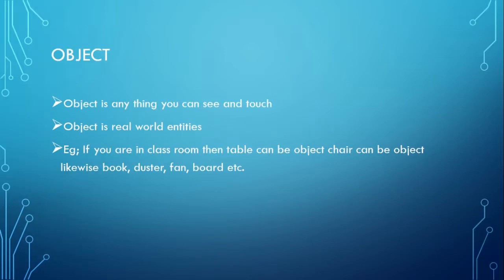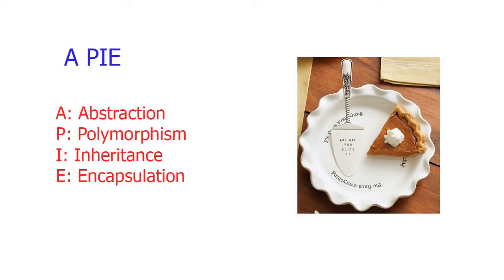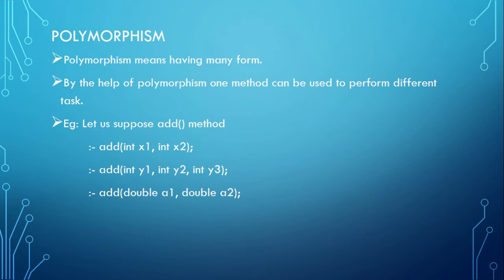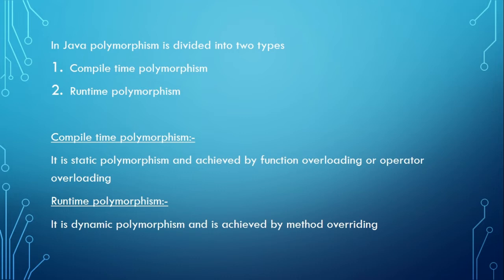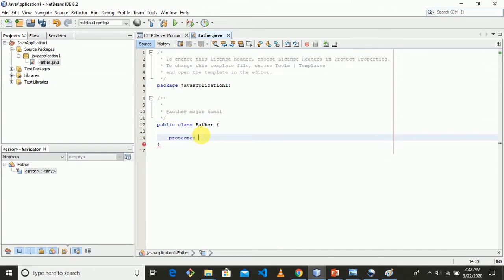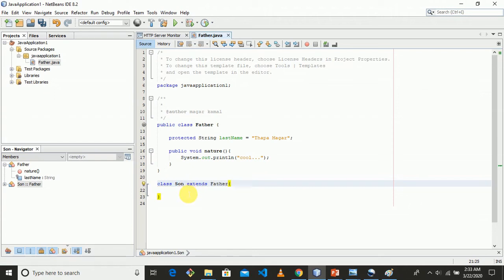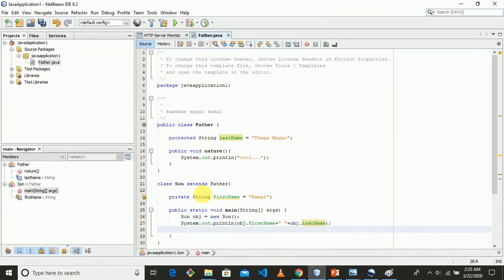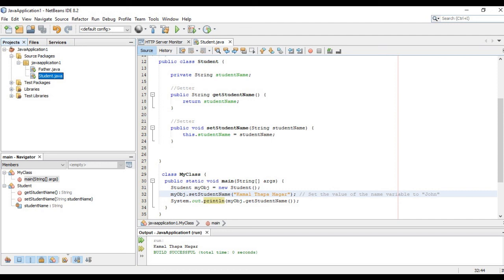OOPs concept in Java | Object Oriented Programming in Java | Java Tutorial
This video is about object oriented concept in java with example. In this video you will learn about what is object, class and what are object oriented features java contains.
The topics discuss in this video are
1. Abstraction
2. Polymorphism
3. Inheritance
4. Encapsulation
5. Object
6. Class

Hi this is me Kamal Thapa Magar and I am java developer and I trying to teach basic of core java

Also visit
Difference between Abstract class and Interface